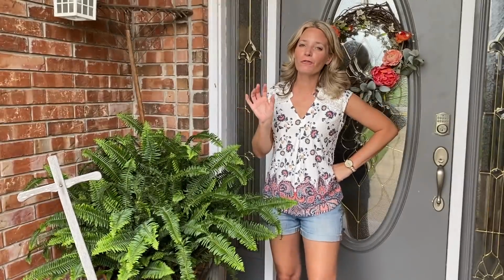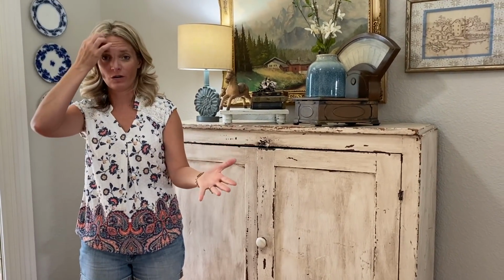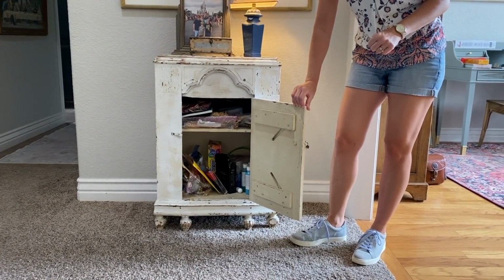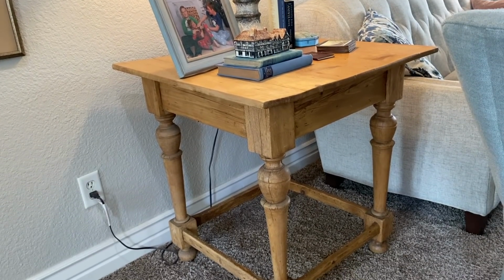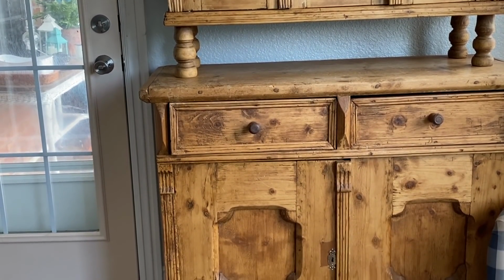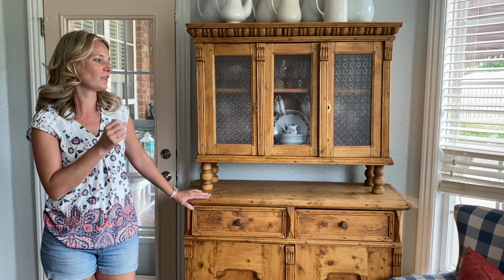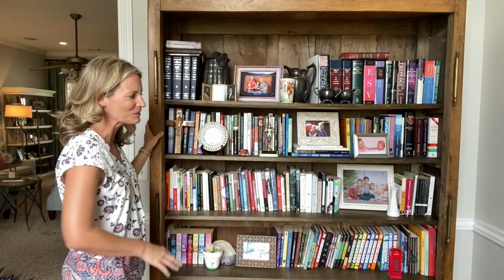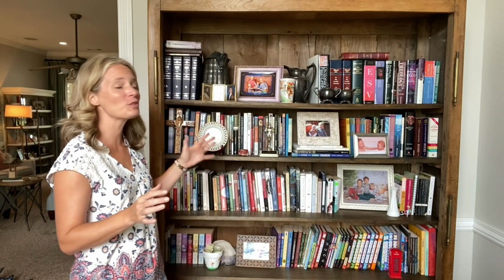Home Tour with Antique Furniture | Cottage & Vintage Decor | Tips for Styling Antique Furniture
Hey Friends! Today you're invited into my home as I host a mini home-tour! I'm sharing with yall my 5 favorite pieces of antique furniture, plus the stories behind them.

And at the video's end, I have 5 tips to pass along for anyone who wants to incorporate antique pieces into their own home decor.

Melanie :)

* Wanna come along antique shopping with me?

LET'S GO ANTIQUE SHOPPING! BIG Thrift Haul, Vintage Decor Items to Sell for Profit | Cottage Decor

THRIFT HAUL + Let's go ANTIQUING on trip to The Junk Ranch!! Farmhouse, Cottage, and Vintage Decor

FOLLOW ALONG!